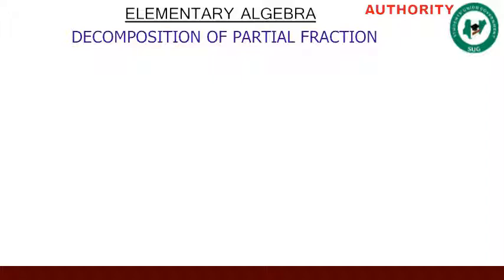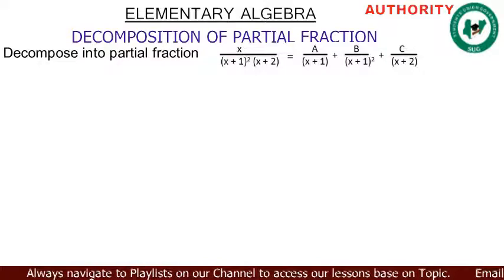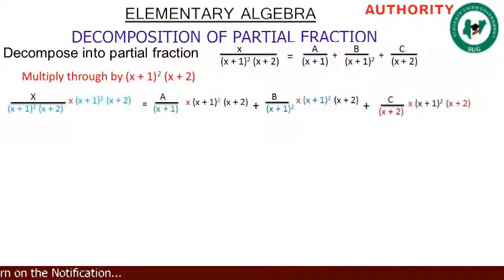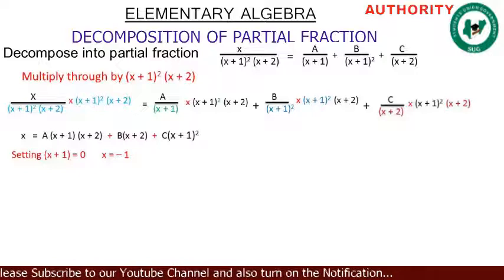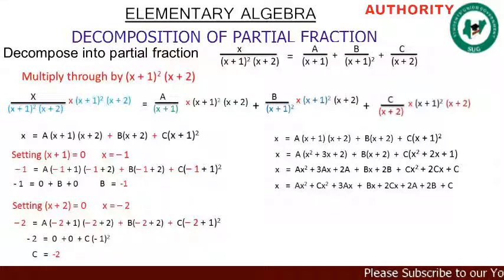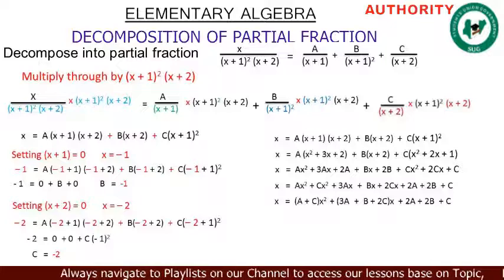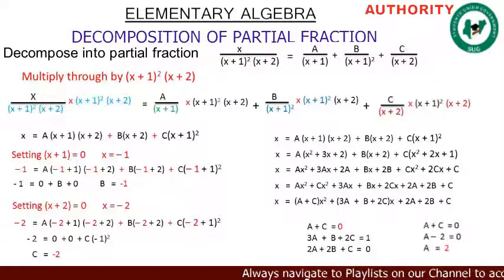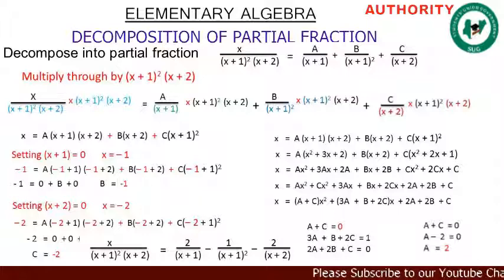Decomposition of partial fraction 08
How to decompose into partial fraction